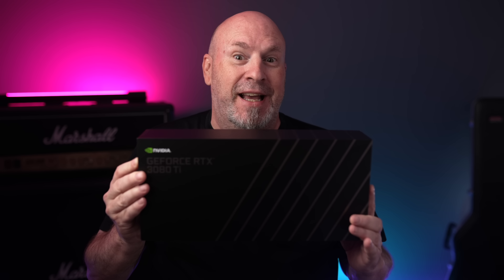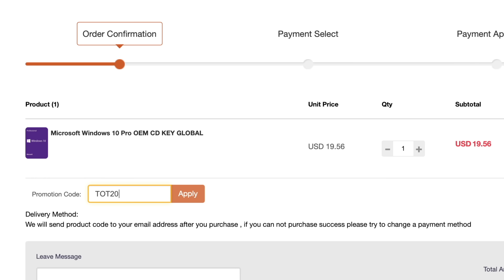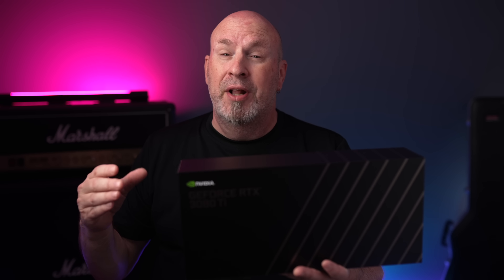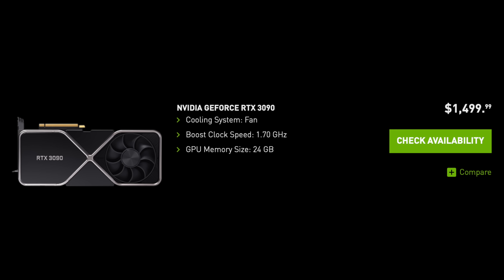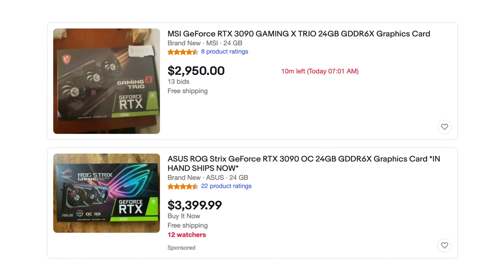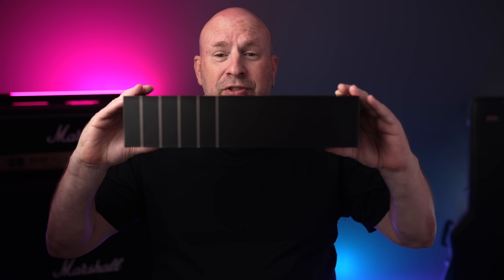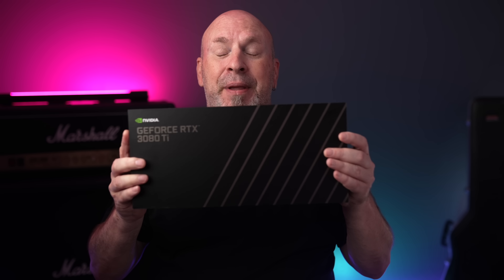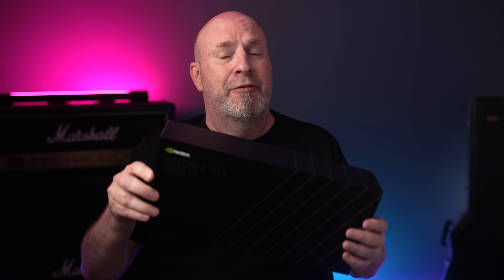RTX 3080Ti - Underpowered. Overpriced. Out of Stock.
RTX 3080Ti - Underpowered. Overpriced. Out of Stock. Although its usually nice to have a new video card release this one leaves a bit to be desired as it just does not seem to be up to par with what we have come to expect from NVIDIA. Prices at $1200 the card is 71% more expensive than the previous generation RTX 3080 with a maximum performance increase of about 12%. Its not that the card sucks, its just not enough power for the price to performance ratio to be any kind of a goof value.